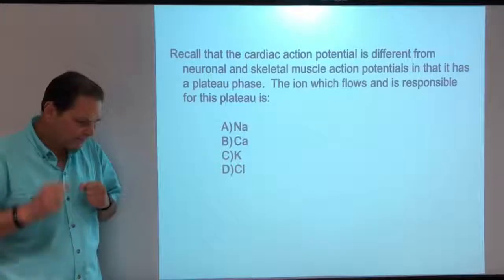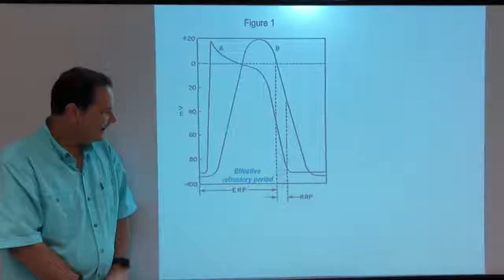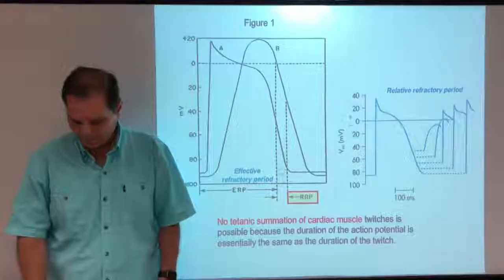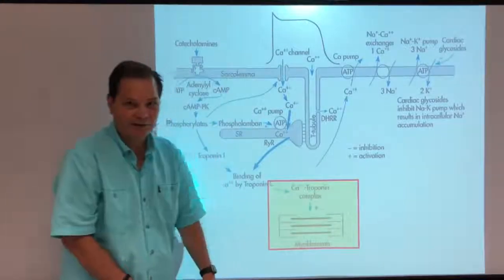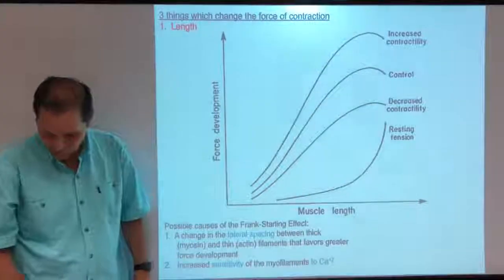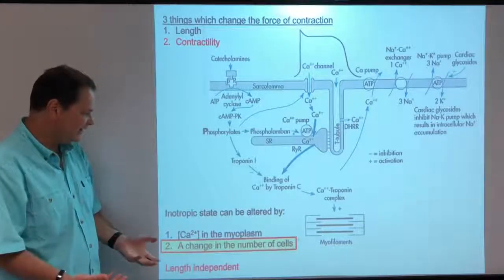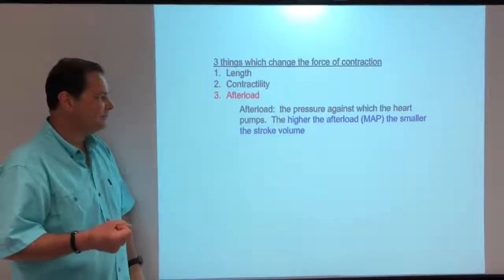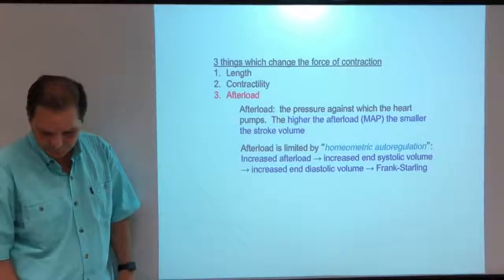PHYSI CV71 Things that Affect the Way Cardiac Muscle Contracts